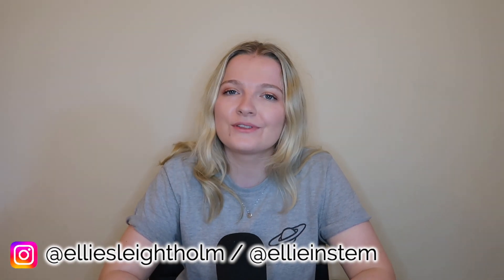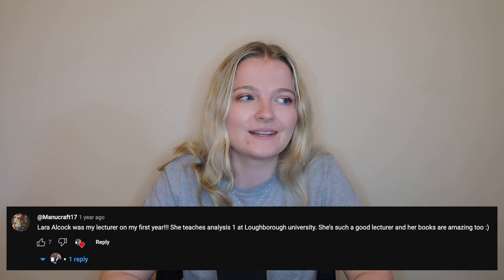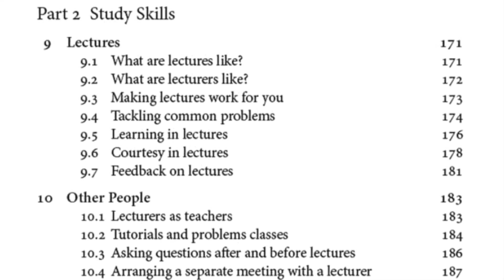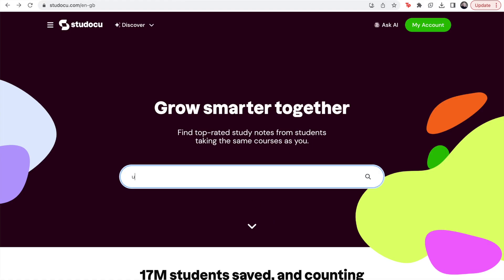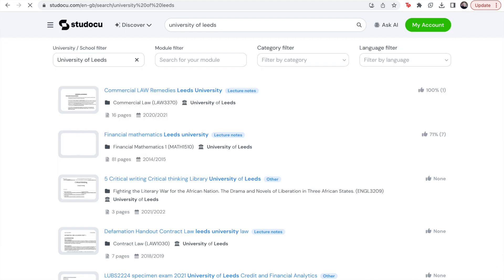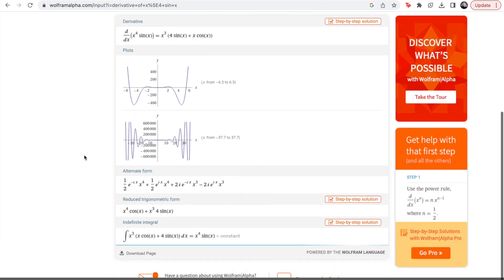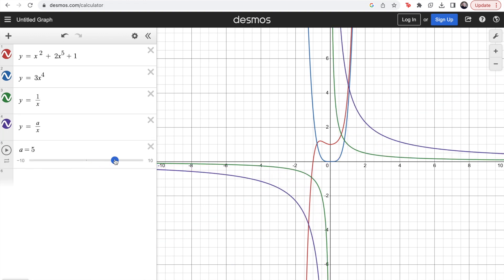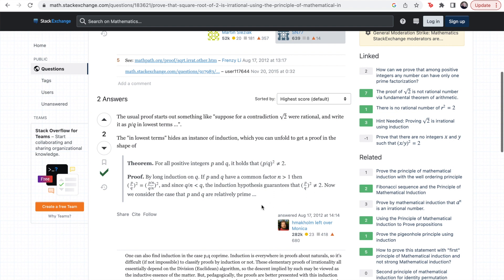How to Prepare for a Maths Degree - Advice from a Cambridge Graduate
So, you want to study maths? In this video, I give you advice on preparing for a maths degree and the steps you can take to make the transition smoother ☺️

📚 BOOKS 📚
1. How to Study a Mathematics Degree
2. How to Think Like a Mathematician